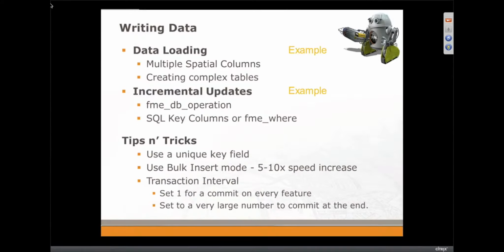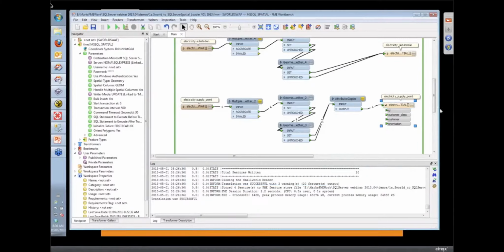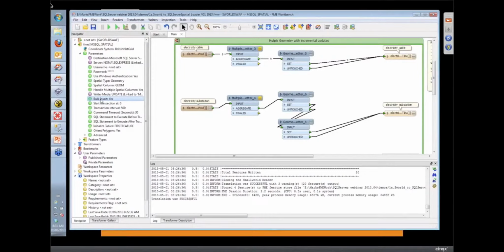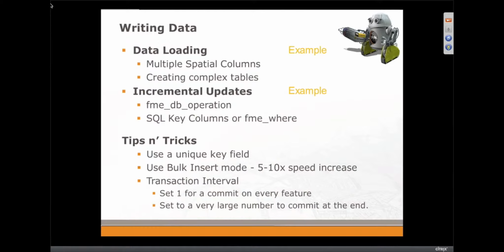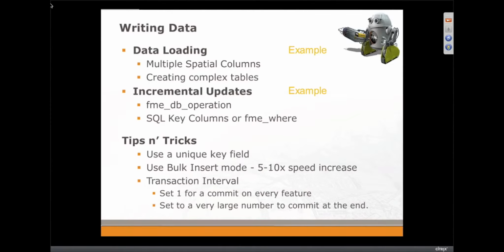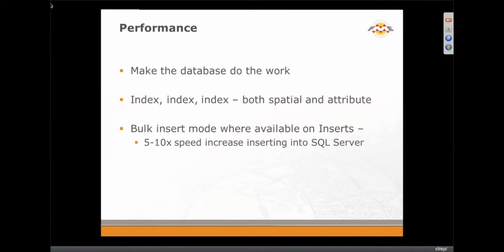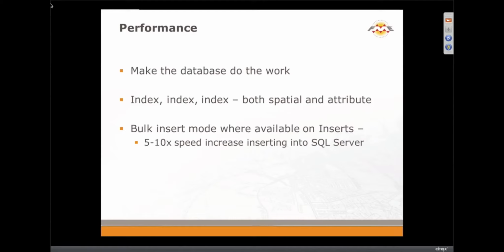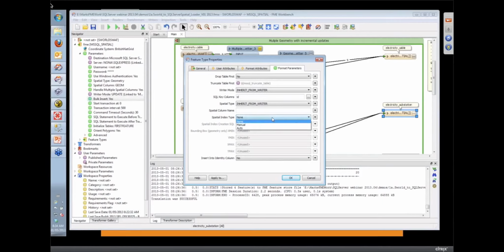Tips and tricks for loading spatial data to SQL Server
In this demo we'll go over soem tips and tricks for using FME to load data into a Microsoft SQL Server database, including using a unique key field, using bulk insert mode, setting transaction intervals, and optimizing performance.